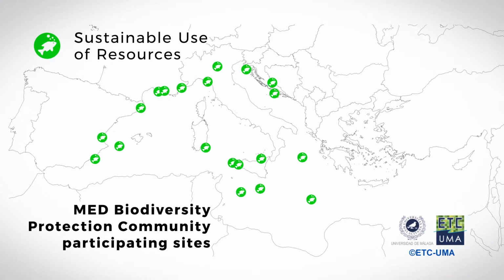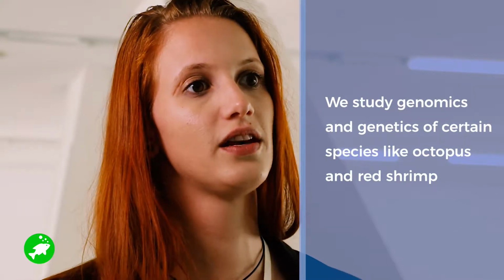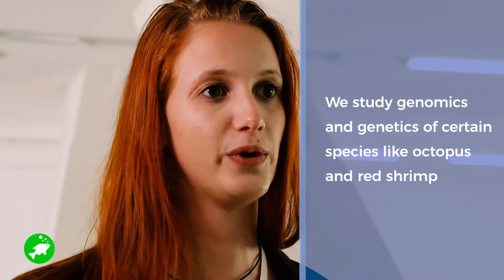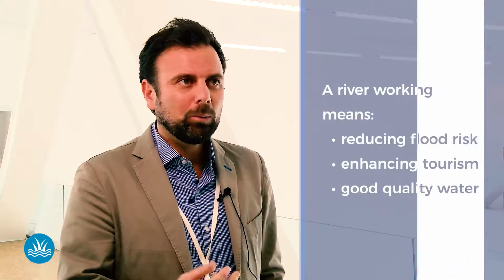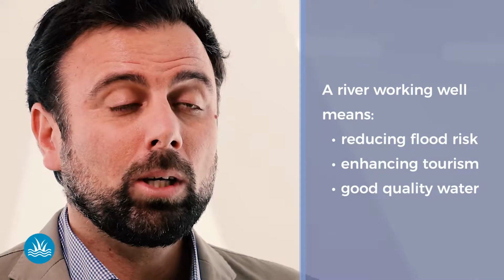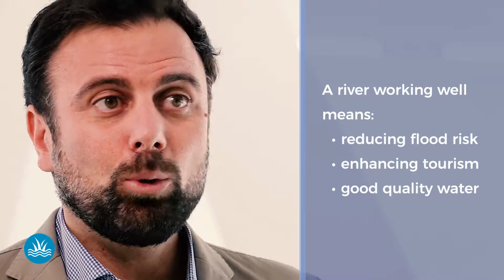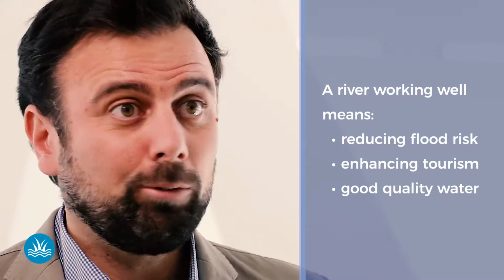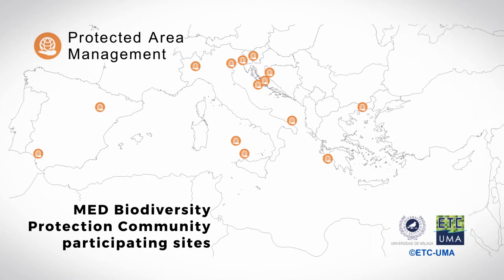An Introduction to the Biodiversity Protection Thematic